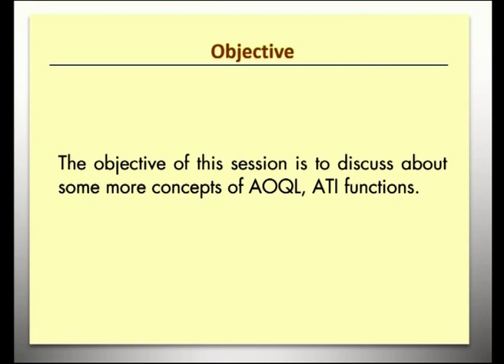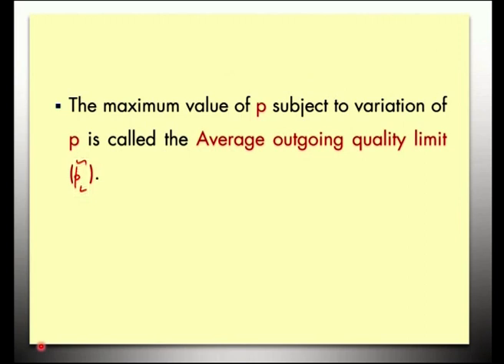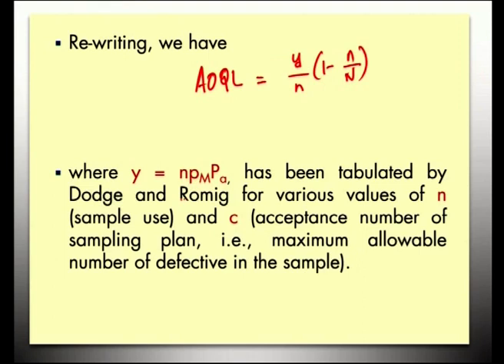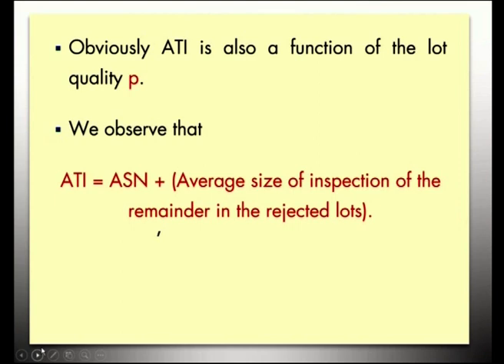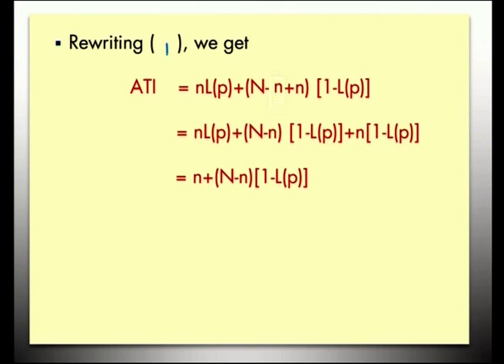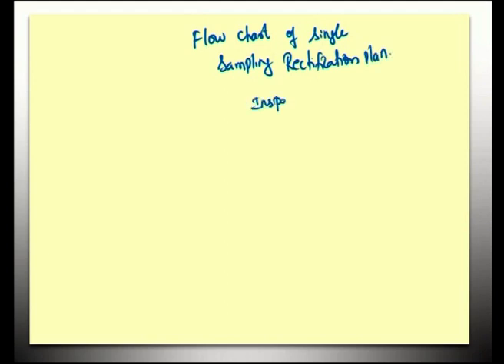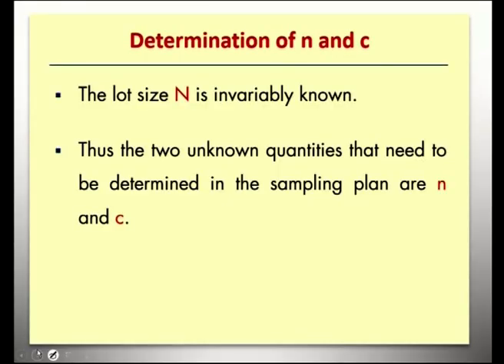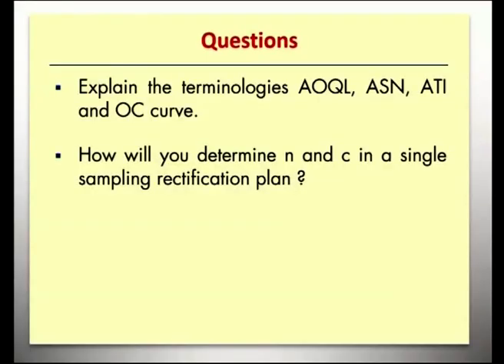Acceptance Sampling -II